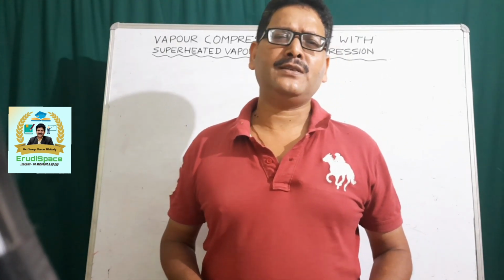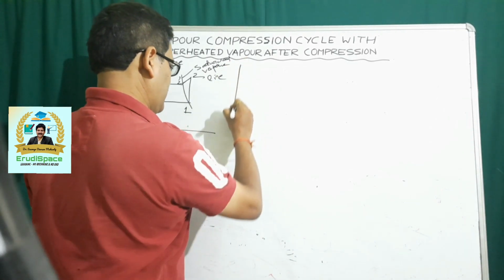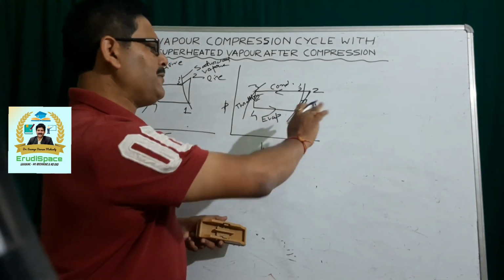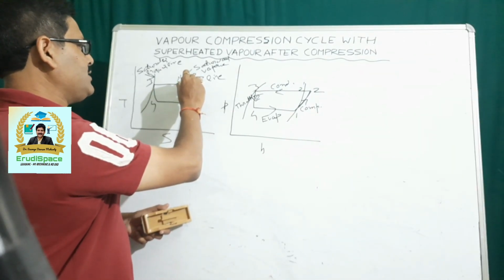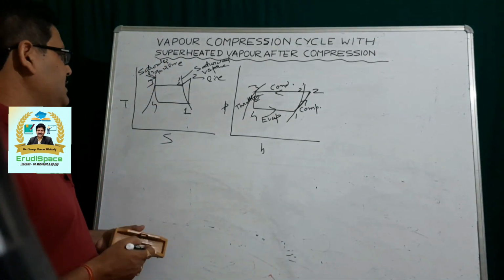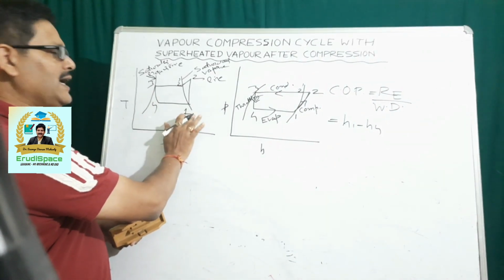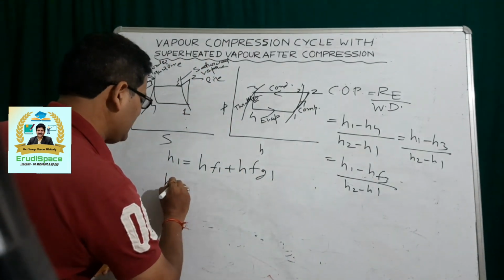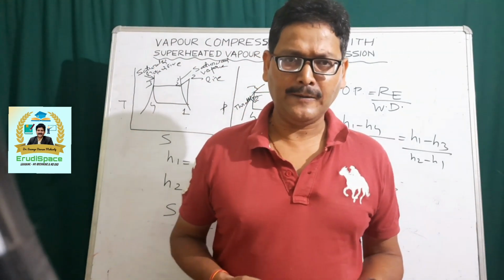Vapour Compression Cycle with Superheated Vapour After Compression || R&AC || Dr. S D Mohanty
In this cycle the refrigerant becomes superheated vapour after being compressed in the Compressor. After that it is taken to the Condenser where it releases heat to the surrounding cooling medium. First sensible heat is relased followed by latent heat and gets converted into liquid refrigerant. After that the liquid refrigerant is made to pass through the Throttling or Refrigerant Control Valve where it undergoes throttling or isoenthalpic expansion. Here the pressure and temperature of the refrigerant are reduced. Then the refrigerant enters the Evaporater where it receives latent heat from the space to be cooled and gets converted into vapour refrigerant. This completes the cycle.